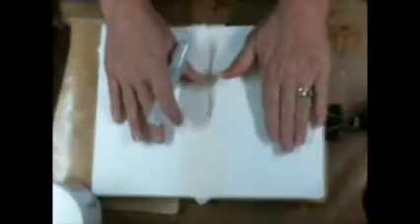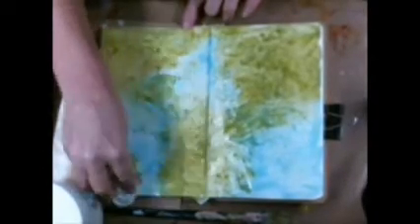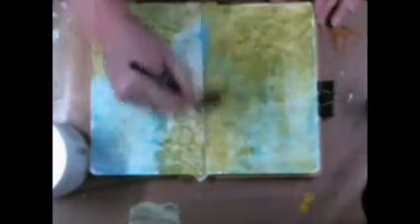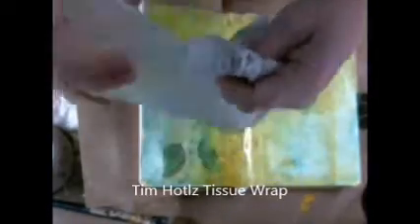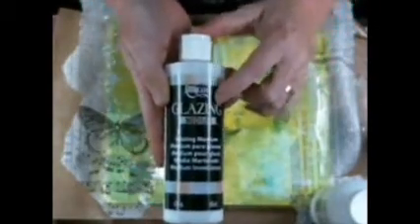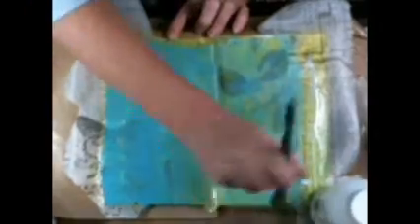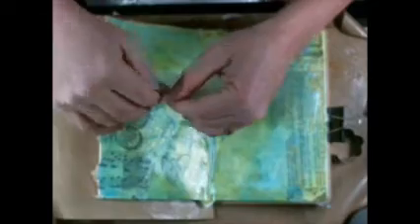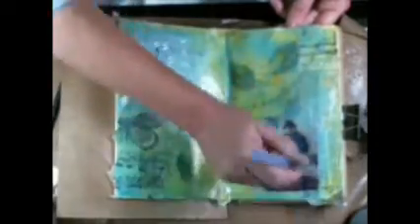Pouring Medium Art Journals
Fun Media Media Art Journal Class - Learn to use Pouring Medium from Liquitex